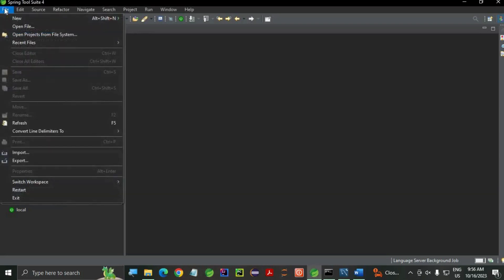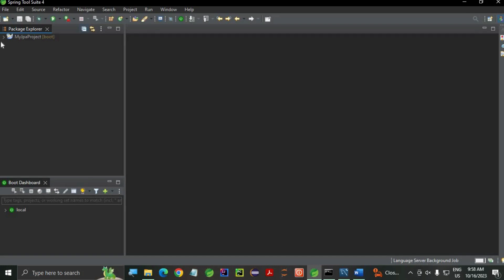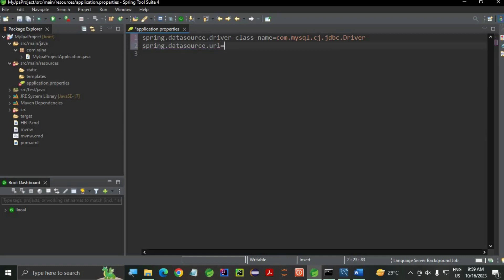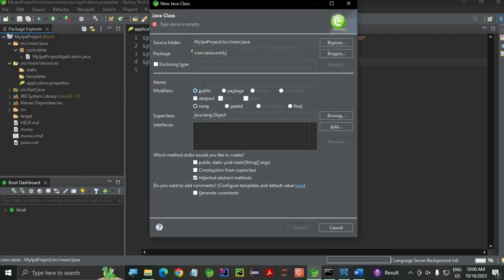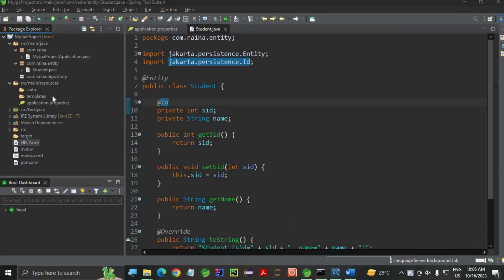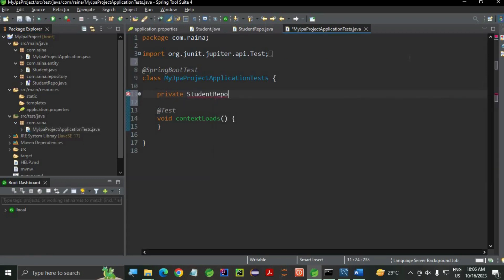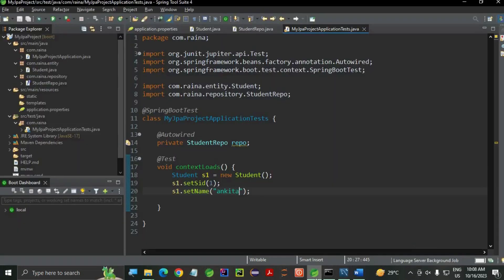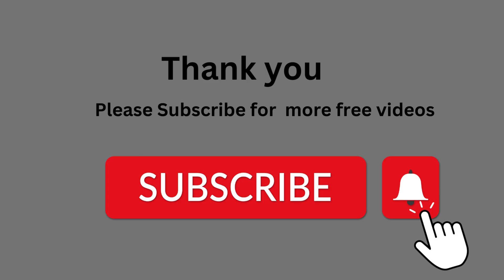spring data jpa tutorial || spring data jpa with mysql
Introduction to Spring Data JPA and its benefits - Configuring repositories and entities